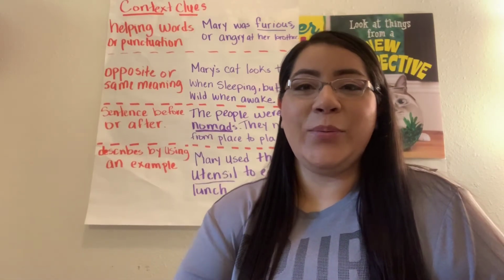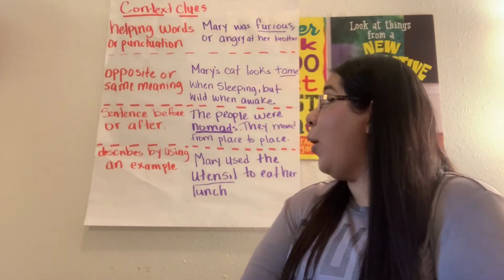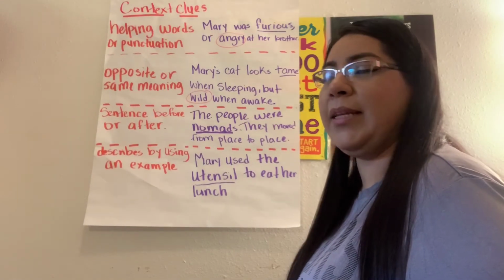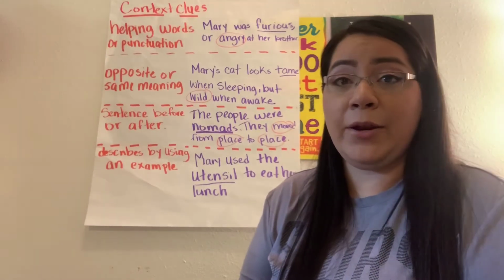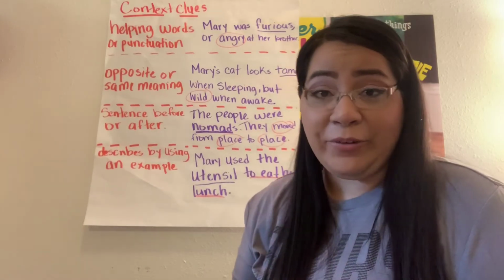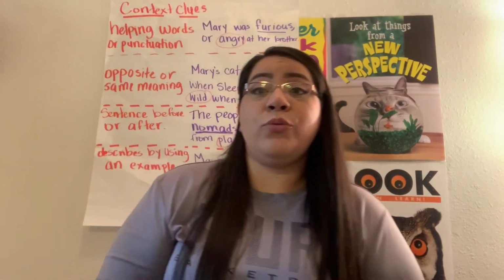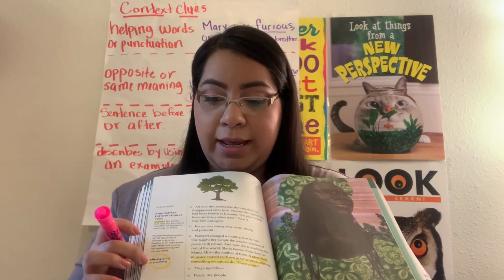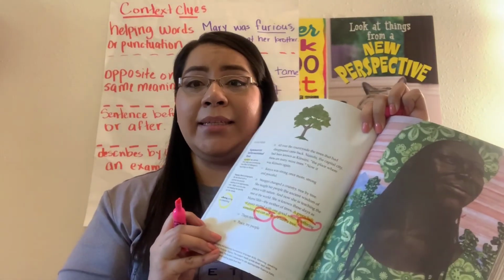Context Clues Mini Lesson